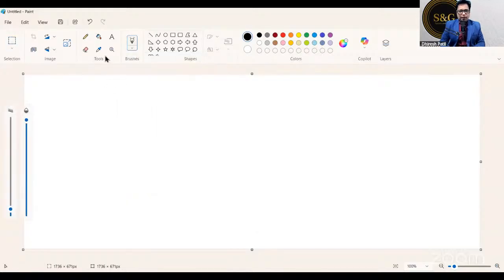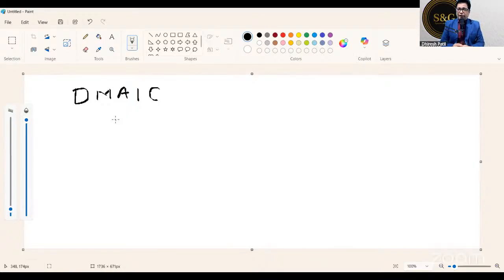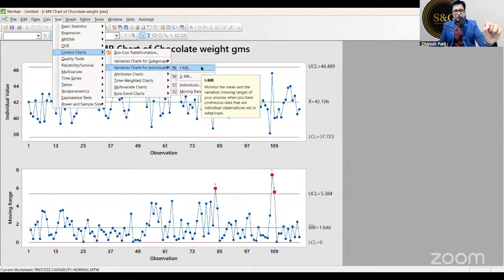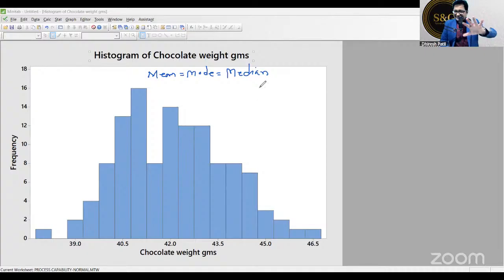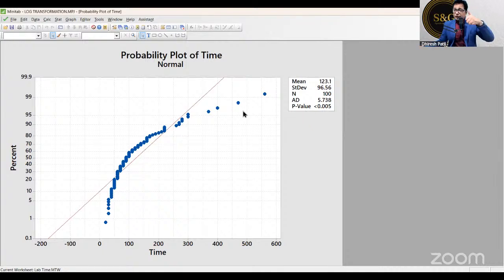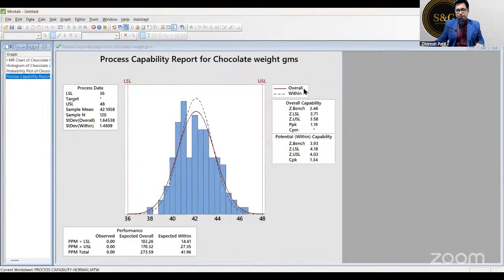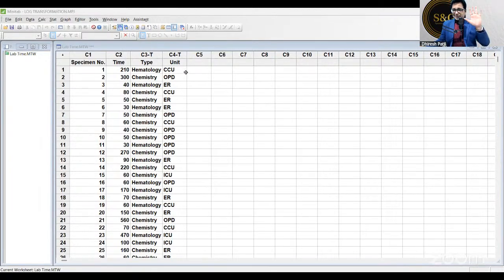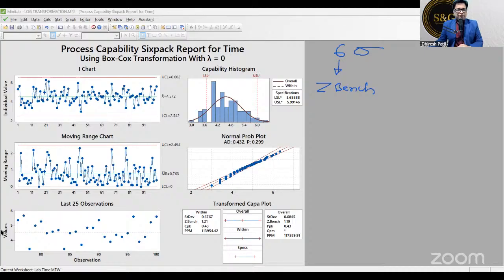Six Pack Capability Analysis with Minitab